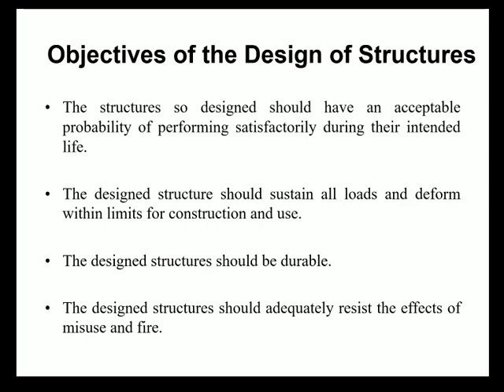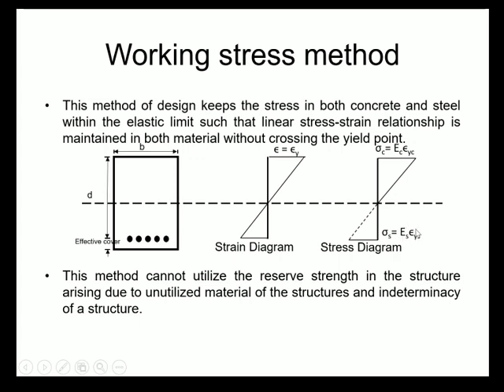RC Design of Structures: A primer: Design Philosophy